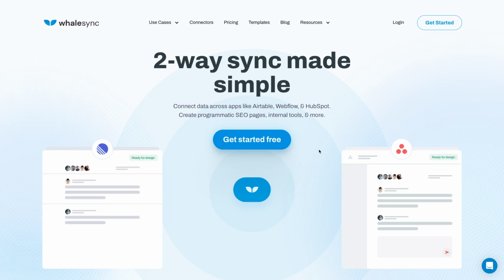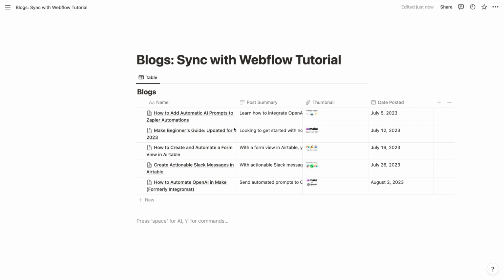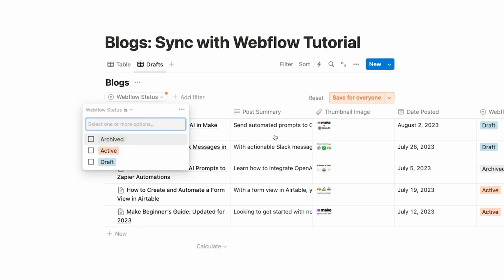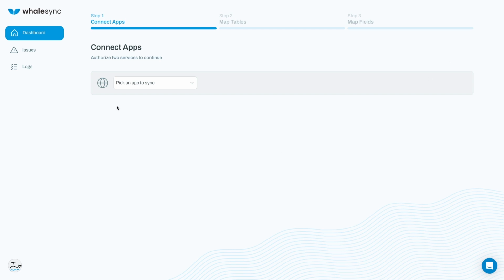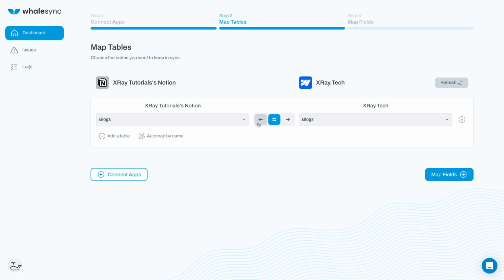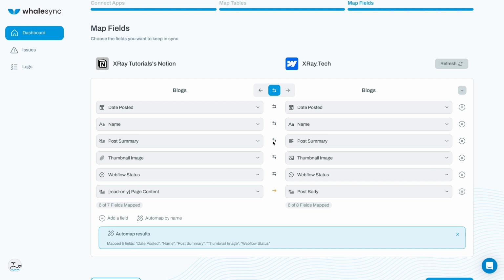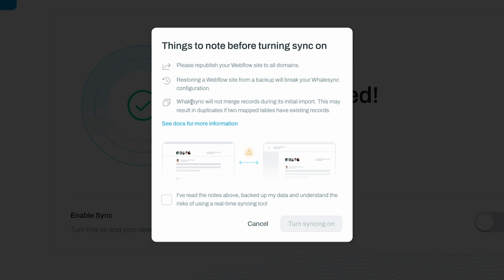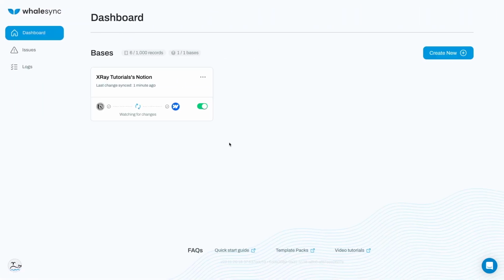How to Sync Notion with Webflow: Whalesync Tutorial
With Whalesync, you can write all of your content in Notion and automatically sync it to a Webflow collection. In this tutorial, we'll show you how to set up the sync step by step.
00:00 - Intro
01:05 - What is Whalesync?
02:13 - Notion database setup
02:56 - Add a “Webflow Status” field
04:27 - Webflow collection setup
04:55 - Create a base in Whalesync
06:31 - Choose sync direction
07:26 - Map fields
08:35 - Enable and test your sync
11:03 - Video wrap-up